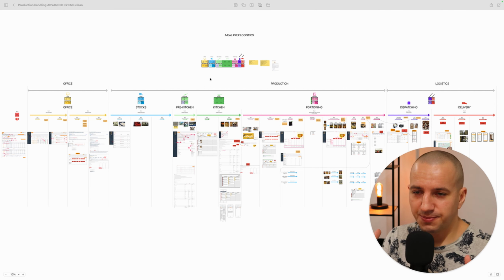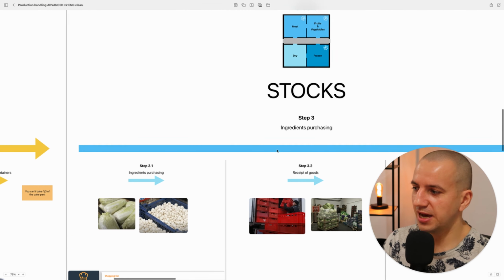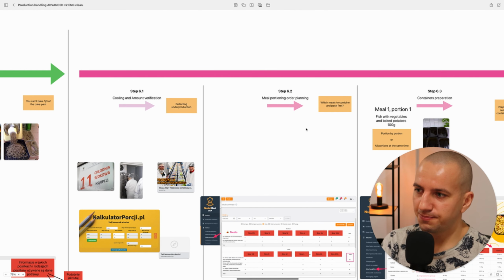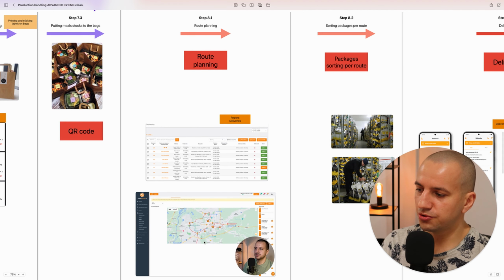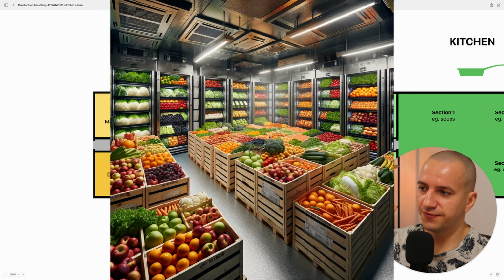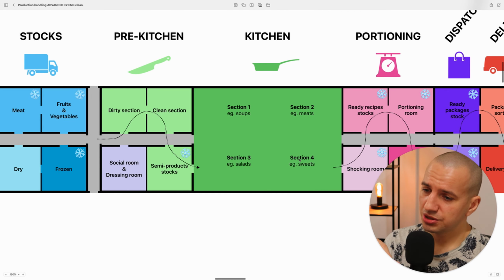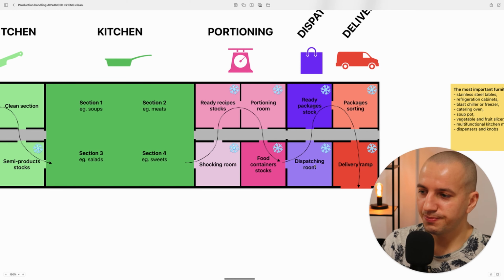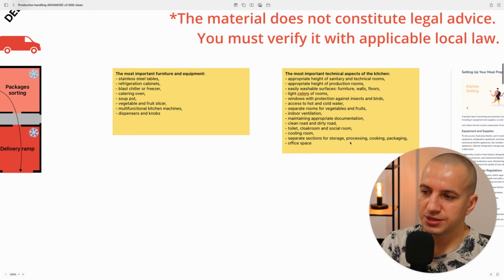Optimize Your Meal Prep Kitchen: Strategies for BETTER LOGISTICS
Dive deep into the world of meal prep business with our comprehensive guide on 'KITCHEN PREPARATION in Meal Prep Business. Meal Prep LOGISTICS.' Learn the ins and outs of organizing your meal prep kitchen, understanding the logistics behind meal preparation, and streamlining your production process to enhance efficiency and productivity. Whether you're a solopreneur operating from a small kitchen or planning to scale up to a large-scale operation, this video is tailored to fit your needs, offering scalable solutions and practical advice to optimize your meal prep business.

🧑‍🎓 What You'll Learn:
1. What is the world's best meal prep production process
2. How to organize your meal prep company building and the kitchen to handle even the biggest production

🍱 Why This Video is a Must-Watch for Meal Prep Business Owners:
• UNCOVER SECRET STRATEGIES to streamline your kitchen operations and production flow.
• Learn to navigate the complexities of meal prep logistics for businesses of all sizes
• Discover how to enhance efficiency while maintaining high-quality meal standards

Timestamps:
0:00:00 Intro
0:01:12 Process overview
0:05:39 Kitchen plan
0:10:24 Kitchen equipment
0:11:34 Summary